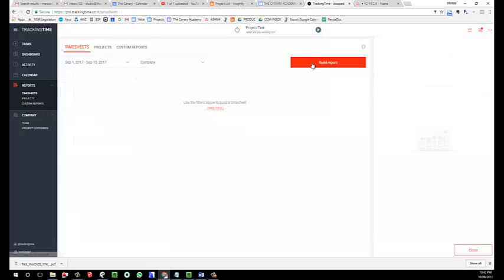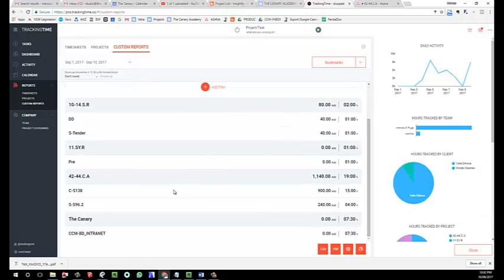CCM BD Time Tracking